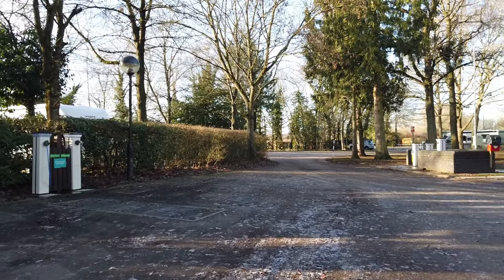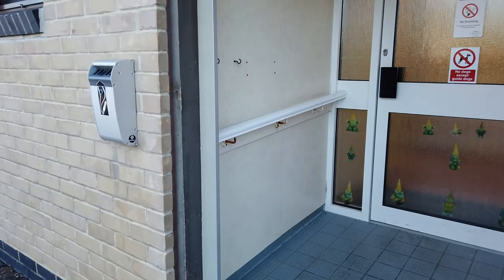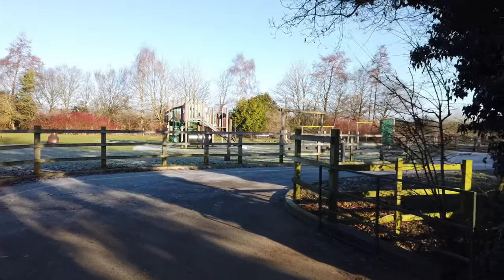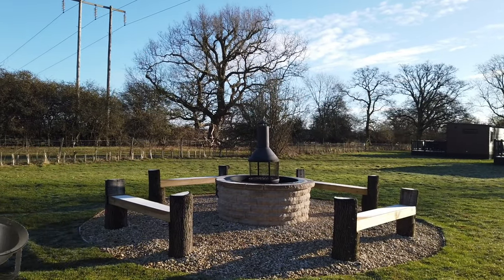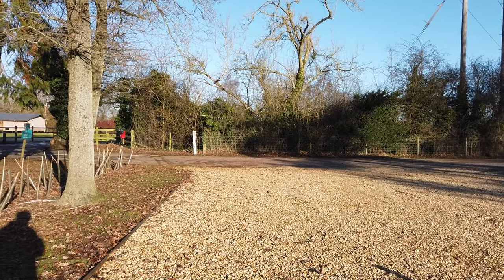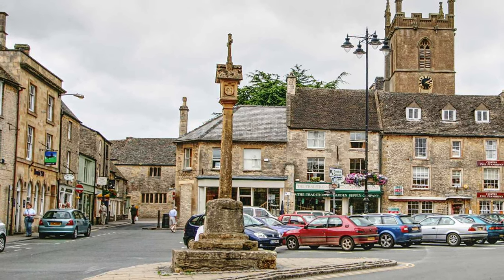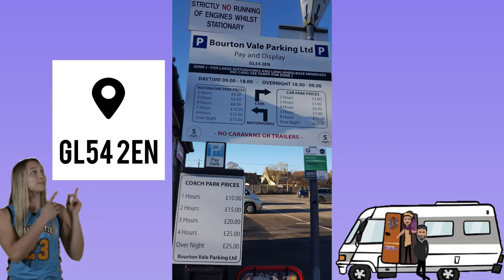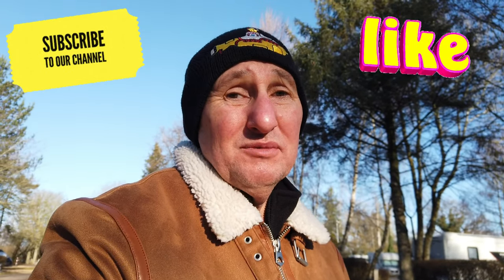Moreton-in-Marsh C&MC Exploring a Hidden Gem In The Cotswolds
A walk around Moreton in March Caravan and Motorhome Club Site including clips of Bourton on the water.
We also discover a Lord of the Rings film location in Stow on the Wold.